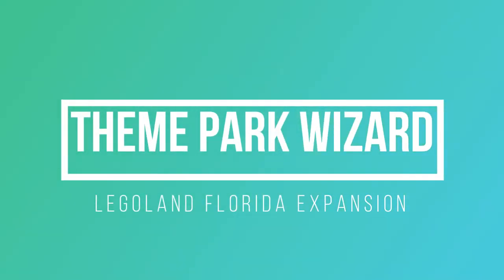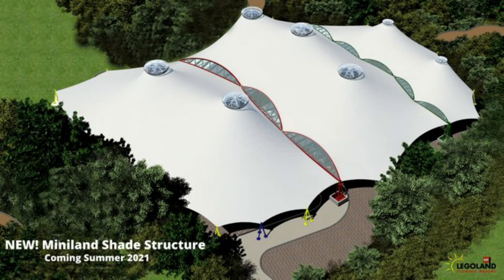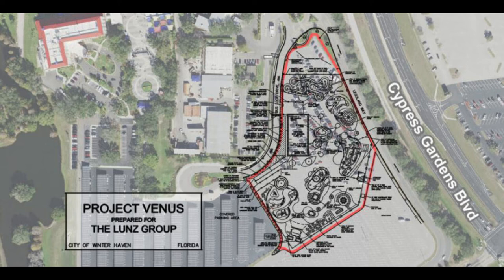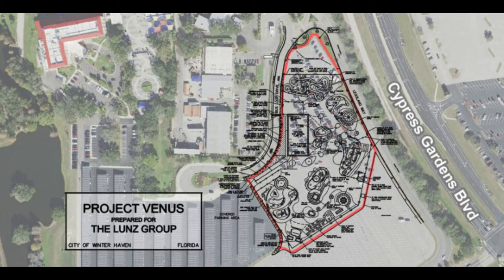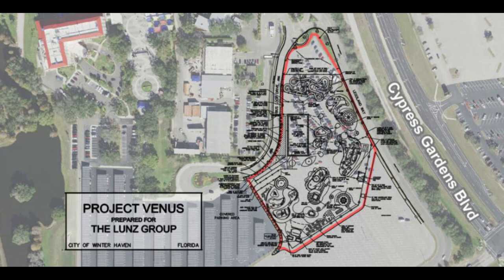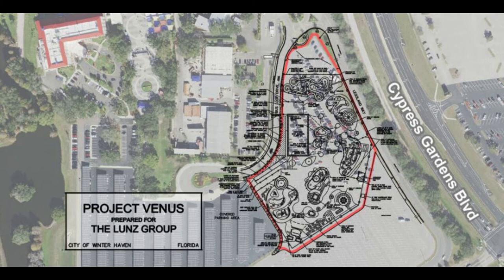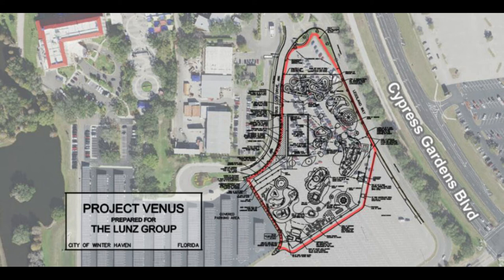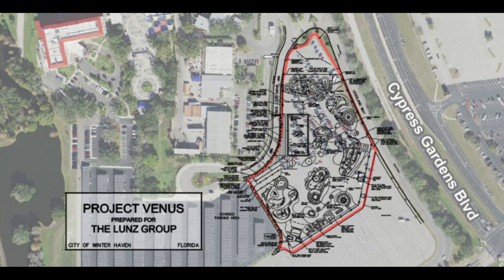Legoland Florida Planning 4.5 Acre Expansion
merlinentertainment has submitted plans for a 4.5 acre expansion of legolandflorida that is rumored to be a separate admission experience!